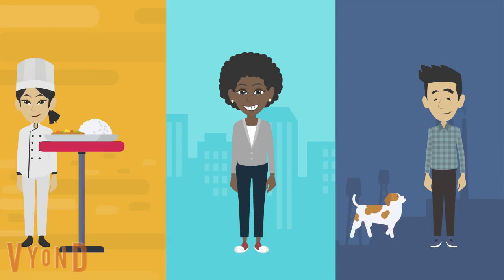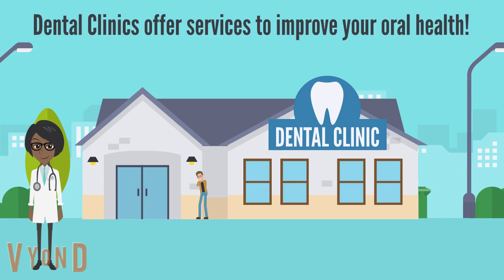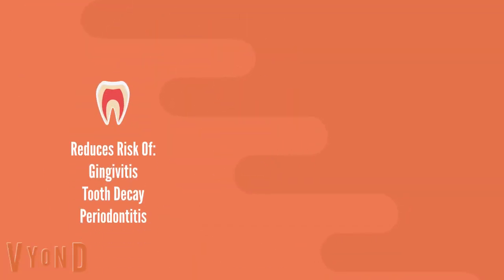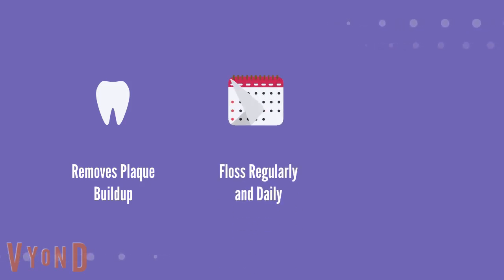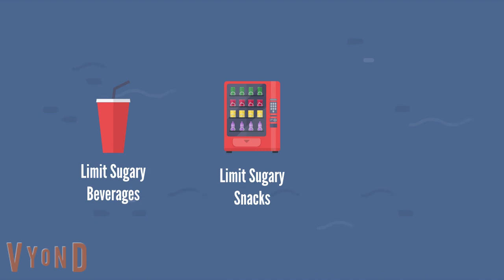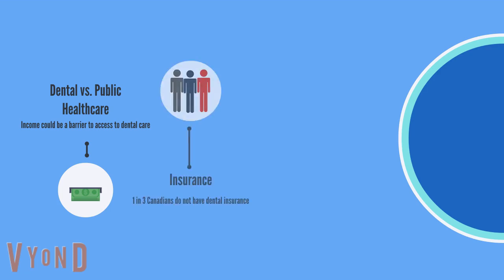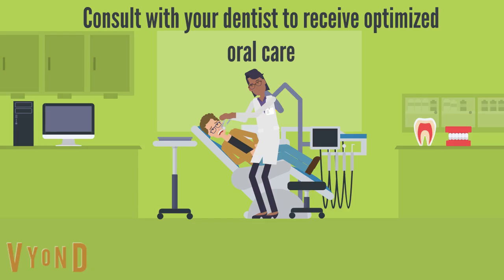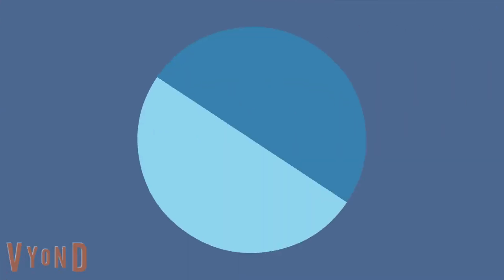How To Maintain Your Oral Health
This video revolves around the process of maintaining your oral health.
This video describes: how to make informed oral health decisions, when to see your dentist, and
some key management strategies that individuals can use to maintain their oral health at home.
Additionally, this video highlights some Canadian population statistics regarding how oral health
impacts Canadians financially. For additional information, links are provided in the description.
These links provide information on financial relief options for Ontario residents and highlight
specific oral health techniques (e.g., Brushing and Flossing).

This video was made by the McMaster students Marut Patel and Vicky
Verma in collaboration with Brush Dental and the McMaster Demystifying Medicine Program.

Links for Additional Information

How to properly brush your teeth

Oral health for senior citizens

Ontario Dental Grants

QlwmjGFMHfSaCfIhamF5GCGUBTzkiHBLUNnIzV1MfZXSfgMPW-IaAvRLEALw_wcB

Find a dentist near you!

References:

American Dental Association. (2020). What is Health Literacy in Dentistry?

American Dental Association. (2009). Health Literacy in Dentistry Strategic Action Plan
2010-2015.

Blinkhorn A. S. (1998). Dental health education: what lessons have we ignored?. British

CDHO. (2014). Review of Oral Health Services in Ontario Final Report Review of Oral
Health Services in Ontario. College of Dental Hygienists of Ontario.

Kickbusch, I. S. (2001). Health literacy: addressing the health and education divide.
Health Promotion International, 16(3), 289–297.

Parthasarathy, D. S., McGrath, C. P., Bridges, S. M., Wong, H. M., Yiu, C. K., & Au, T.
K. (2014). Efficacy of instruments measuring oral health literacy: a systematic
review. Oral health & preventive dentistry, 12(3), 201–207.

Sheiham, A., & Watt, R. G. (2000). The common risk factor approach: A rational basis
for promoting oral health. Community Dentistry and Oral Epidemiology, 28(6),
399–406. doi:10

Study links tooth decay and gum infections to ethnicity and country of origin. (2007).